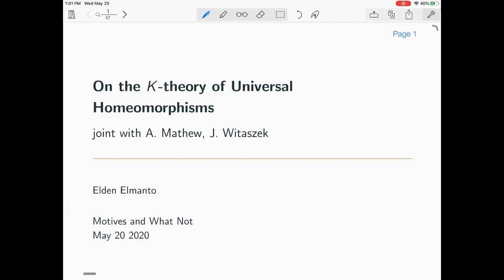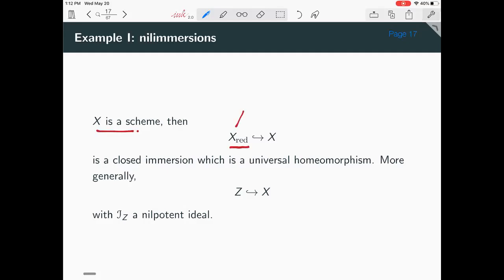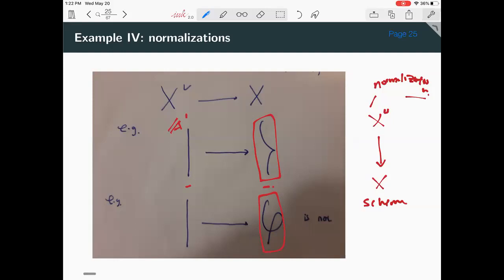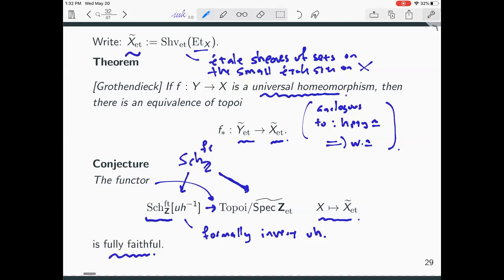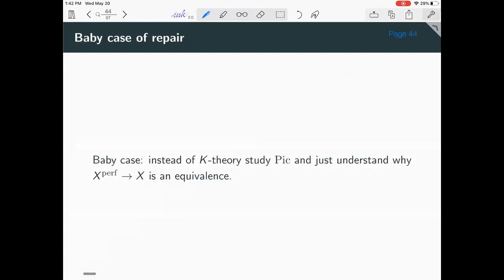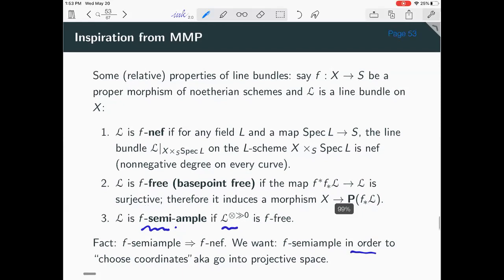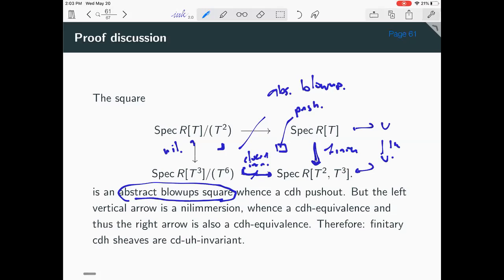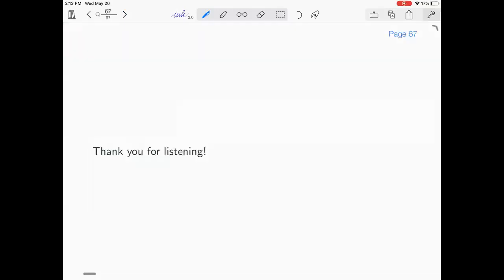Elden Elmanto - On the K-theory of universal homeomorphisms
I will motivate the study of universal homeomorphism (uh)-invariant theories from the perspective of Grothendieck and the (mixed characteristic) minimal model program. Then I will explain a pullback square examining the behavior of rational K-theory under uh’s and, time permitting, ongoing work on the Brauer stack. This is report on joint work with Mathew and Witaszek.